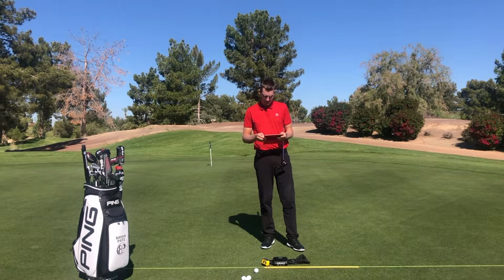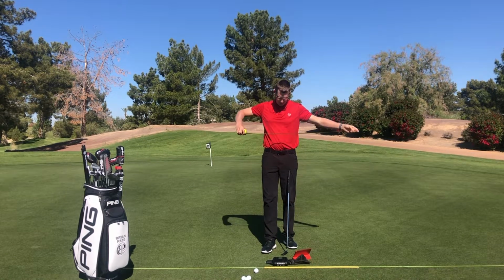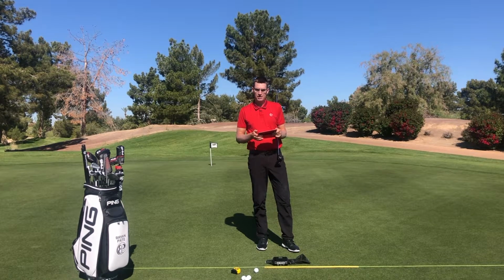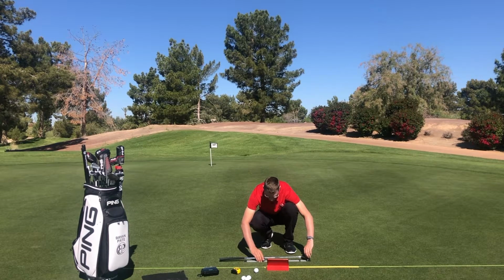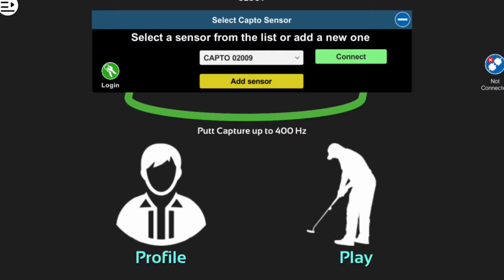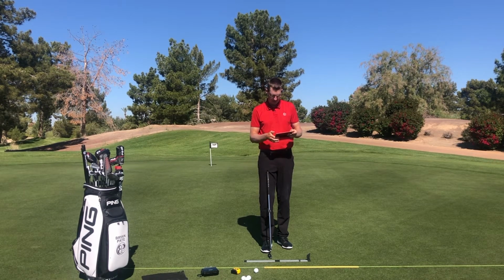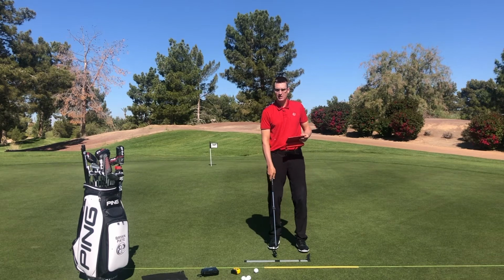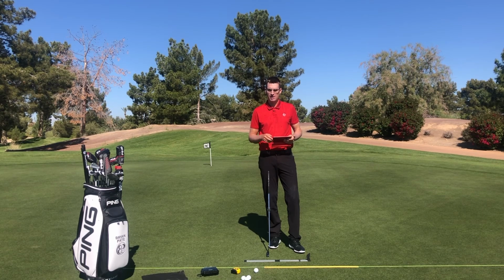Golf: How to set up your Capto Golf unit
This video is a walkthrough on how to set up your Capto Unit from connecting it to the iPad all the way to rolling your first putt.

I have been using the product for quite some time and was recently asked to join the team as a CAPTO Ambassador.  Will be making some content covering the unit, what it measures, and tips/drills you can do.